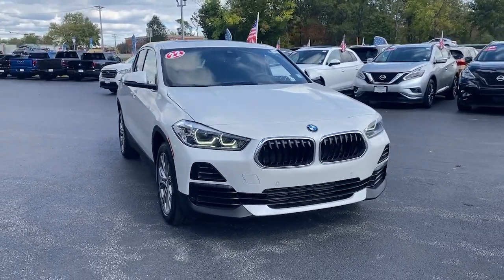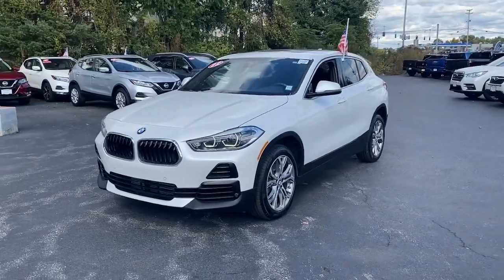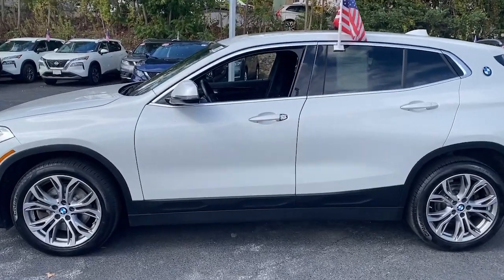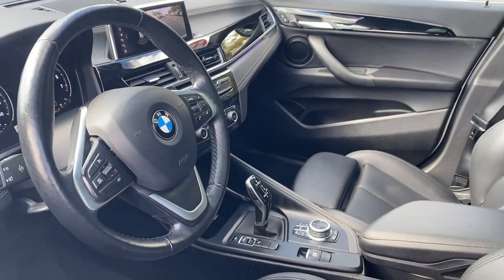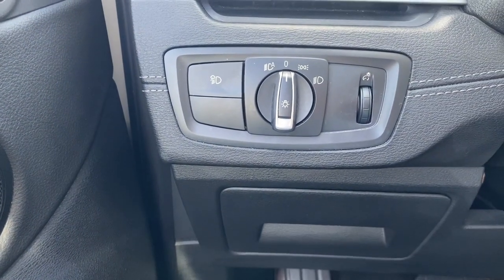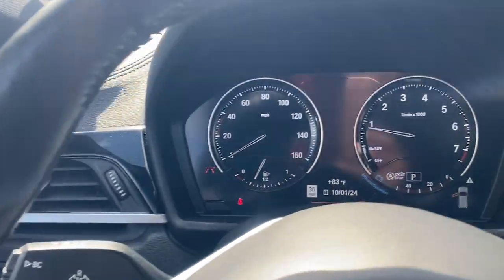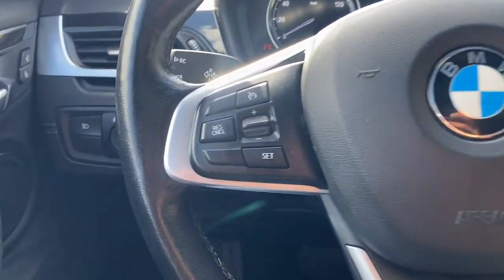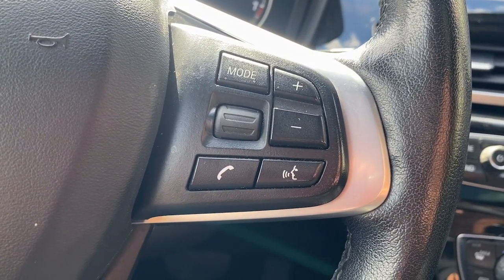2022 BMW X2 sDrive28i Wappingers, Poughkeepsie, Fishkill, Hopewell, Newburg NY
Pre-Owned 2022 BMW X2 sDrive28i available at Poughkeepsie Nissan located in 1445 Route 9, Wappingers Falls, NY, 12590.
Stock#: PU3854L - VIN#: WBXYH9C04N5U12348

Please mention the stock# PU3854L when you contact the dealership for this vehicle.

Enjoy the view of this   2022  BMW X2.  The X2 combines powerful performance, precise handling, coupe-like lines, and technology that keeps you connected, all in a uniquely bold and beautiful package.  The following are some of this vehicles highlighted options: Convenience Package, Apple Carplay®/Android Auto®, Panoramic Roof, Navigation System, Keyless Entry, Power Passenger Seat, Heated Mirrors, Fog Lamps, Power Liftgate, Back-Up Camera. Punch it up in the X2. Thrill to the intensity of a truly bold ride.